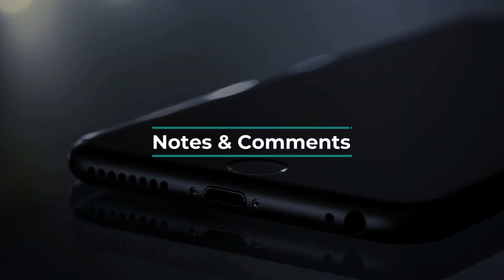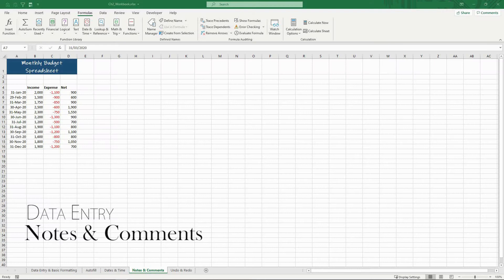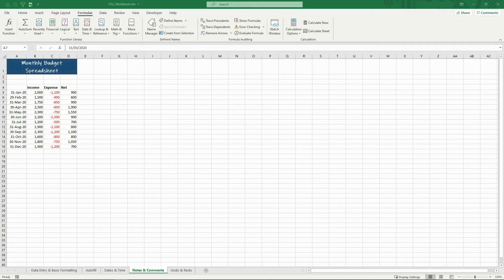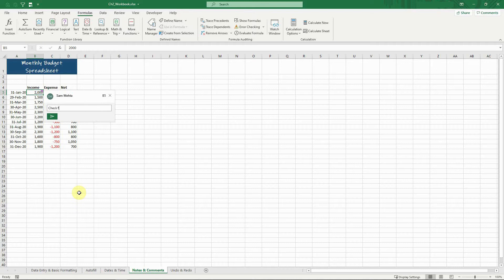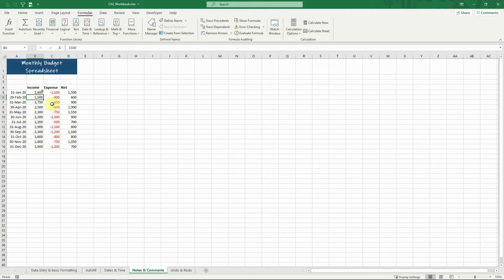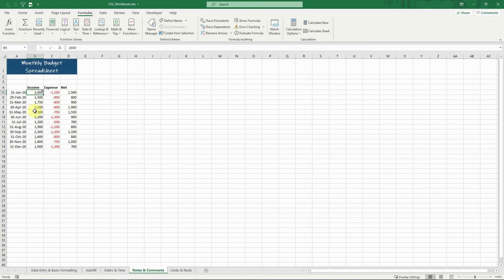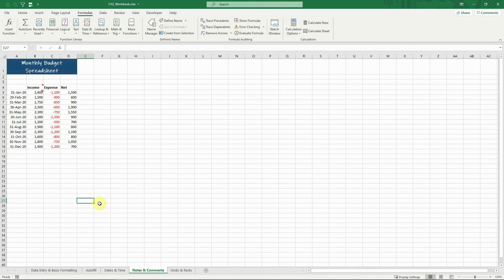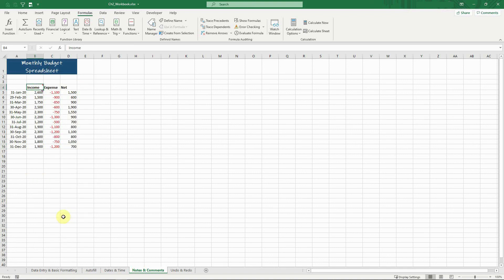Beginner Excel Tutorials | Excel Notes vs Comments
Simple and easy to learn excel tutorials for beginners. This video will explain the difference between notes and comments within Excel, and explain exactly how you get the most out of these 2 functions. These simple hints will make your life in Excel so much easier!

This video is part of a selection of introductory course videos for users who are new to Microsoft Excel. Learn tips and tricks to take your excel skills to the next level.

See below my Microsoft Excel Skillshare courses for all levels:

Excel Tutorials | Create your Automated Business Tracker Profit and Loss Spreadsheet